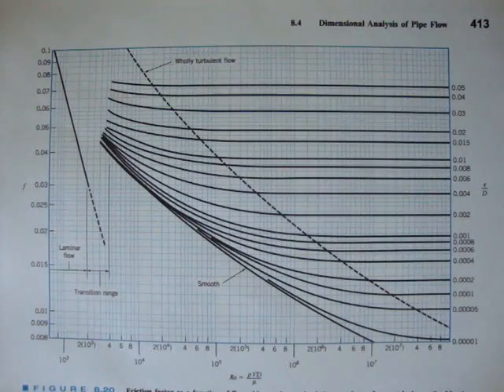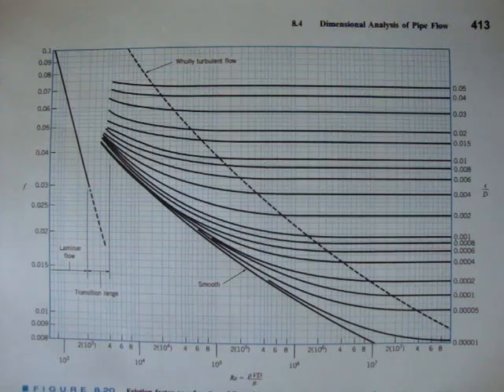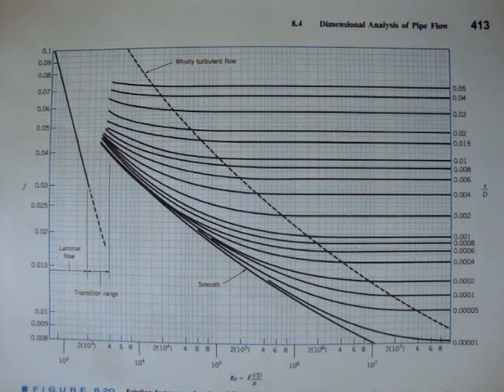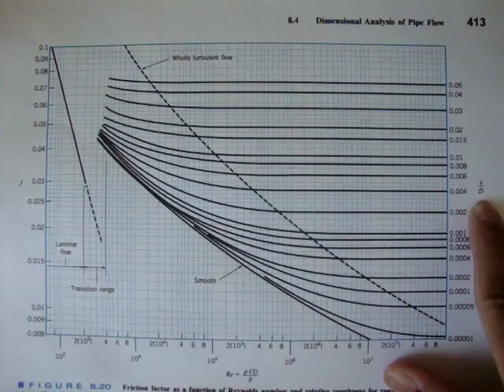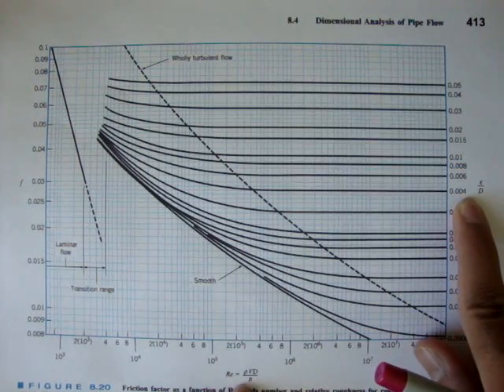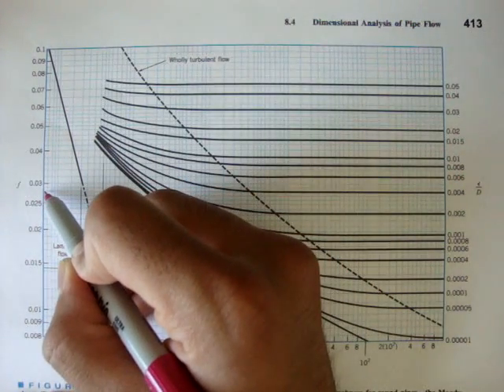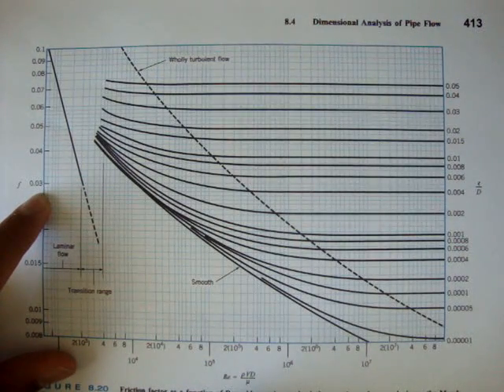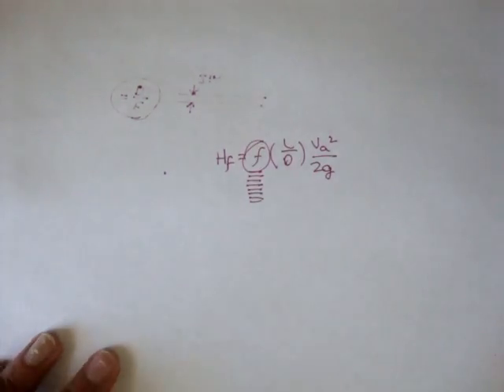Turbulent Flow: Moody Chart [Fluid Mechanics #41]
An introduction to the famous Moody Chart! We use the Moody Chart often to estimate frictional factors.